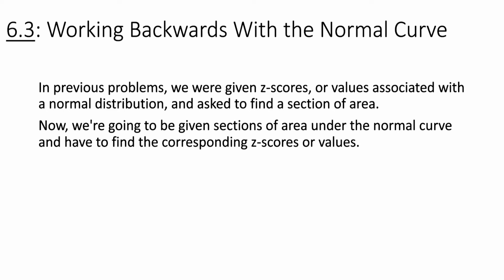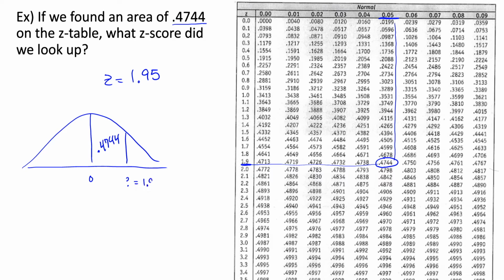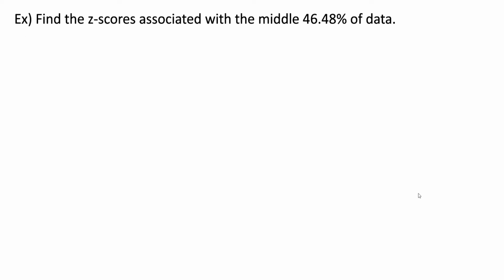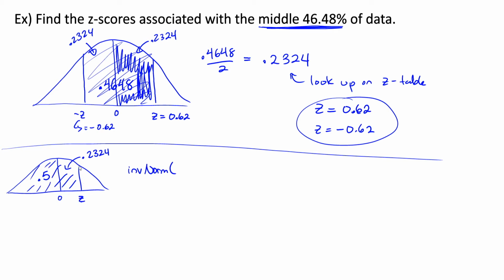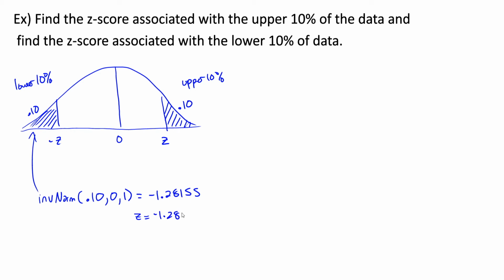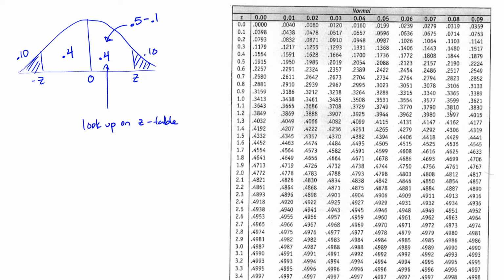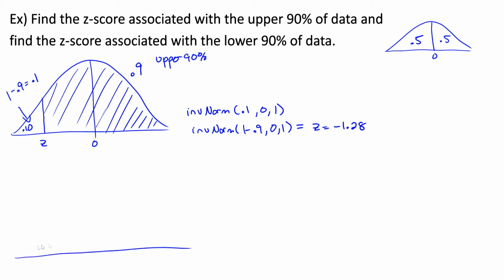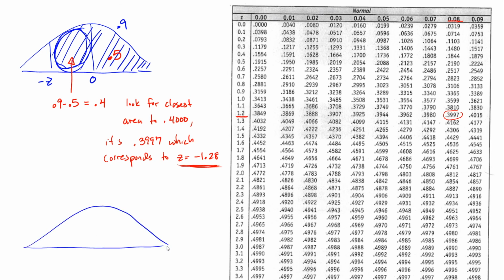Inverse Normal Curve Problems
How to solve inverse normal curve problems using the z-tables and ti-83+ graphing calculator.